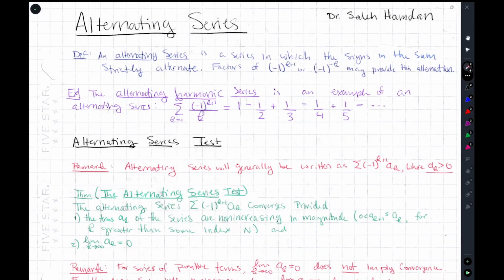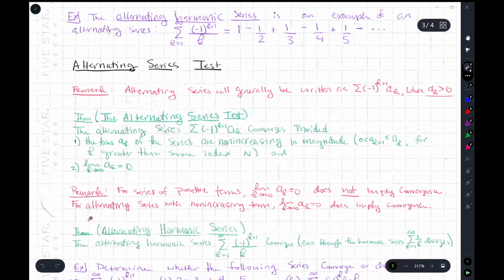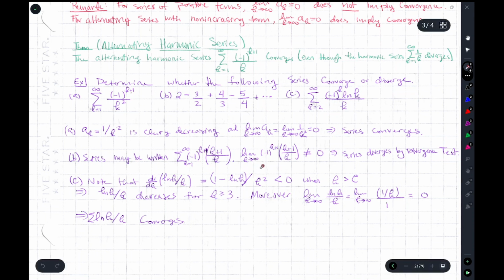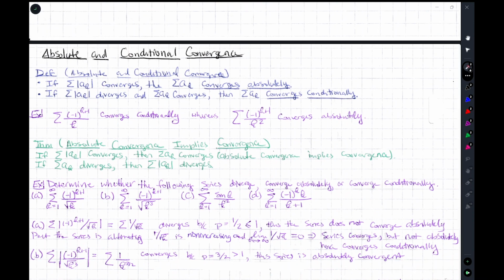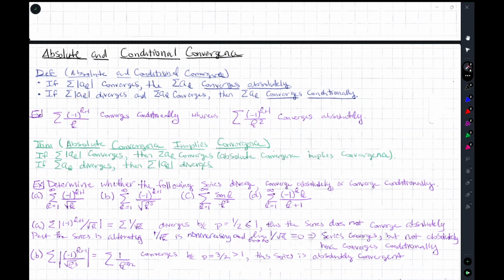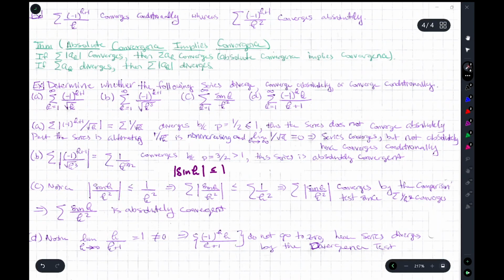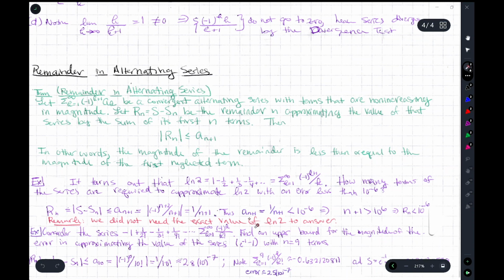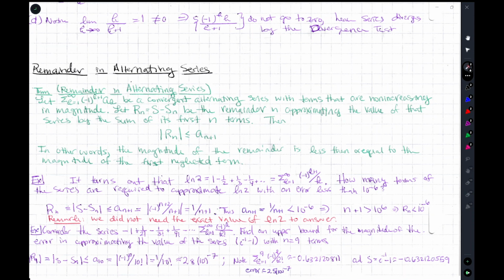Calculus II E49 Alternating Series